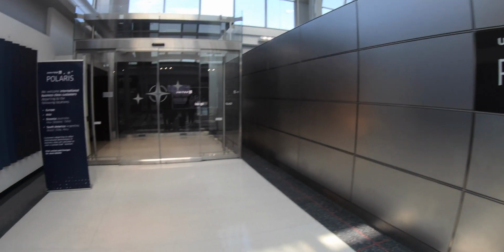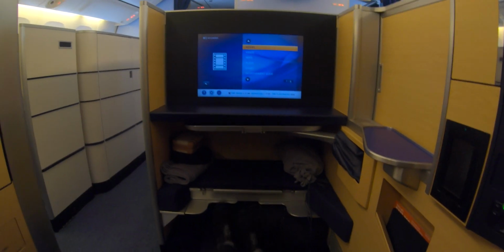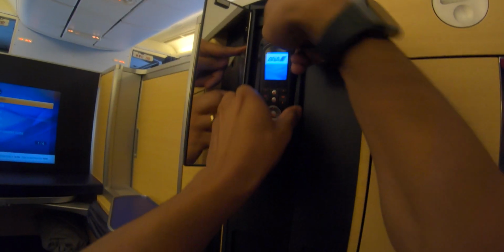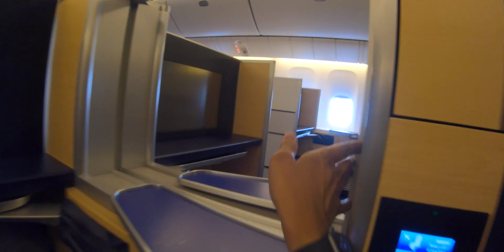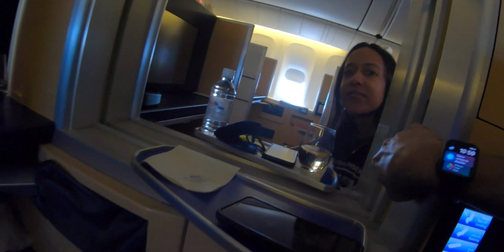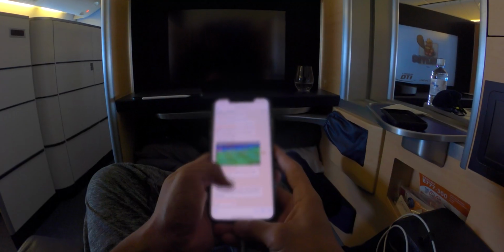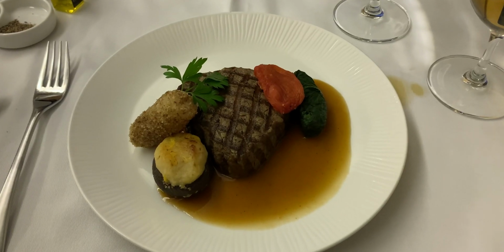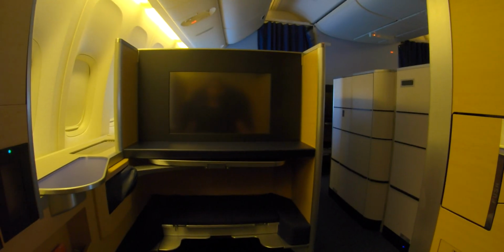$20,000 Flight! ANA First Class on the 777-300 - All Nippon Airways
Theres no better way to deal with a 13 hour flight than to do it in first class where you can sleep comfortably and eat well. Here's my review of my ANA First Class flight from Chicago ORD to Tokyo Narita NRT. It was an amazing experience to say the least. The food was good, the drinks were fantastic and the staff was so welcoming and pleasant. I can't recommend flying to Japan any other way. The crazy part is that this flight costs an average of $20,000 round trip... But I only paid $340 and 93,000 American Express Membership Rewards points. Read my blogpost on how you can book it for yourself!